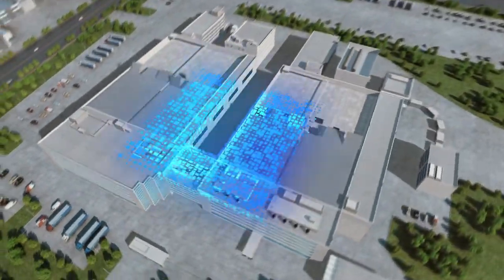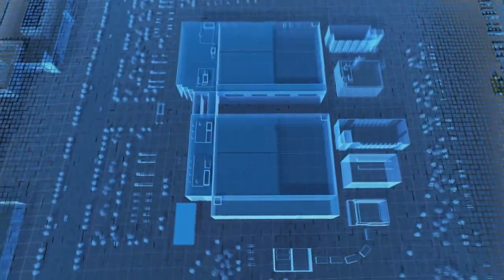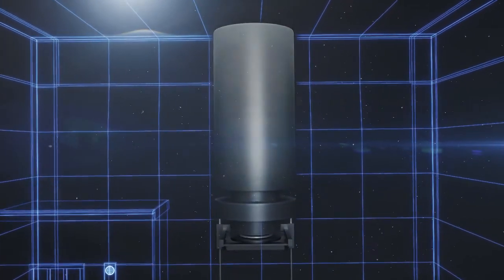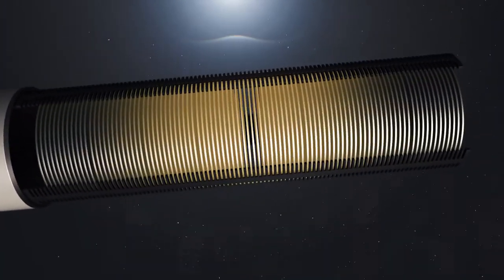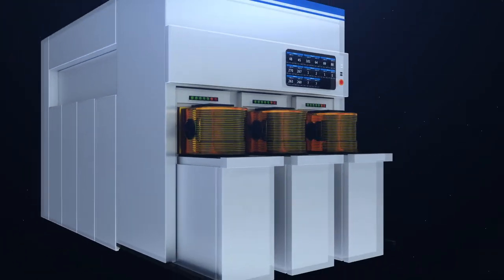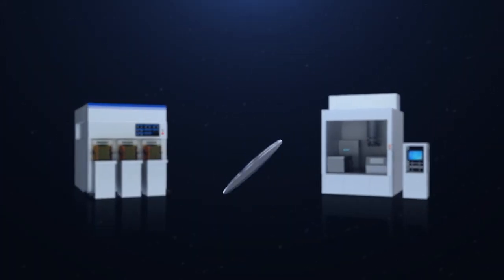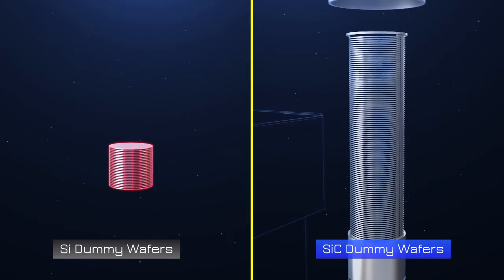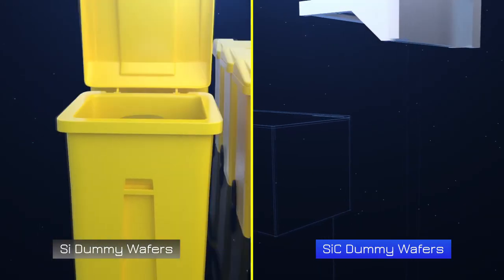90 seconds Overview of Ferrotec's SiC Dummy Wafer Business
90 seconds Overview of Ferrotec's SiC Dummy Wafer Business